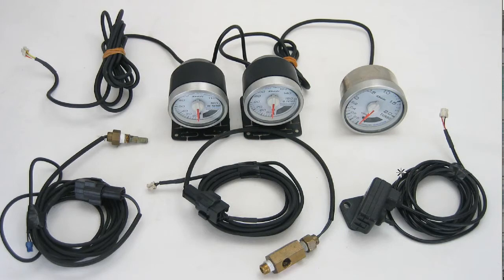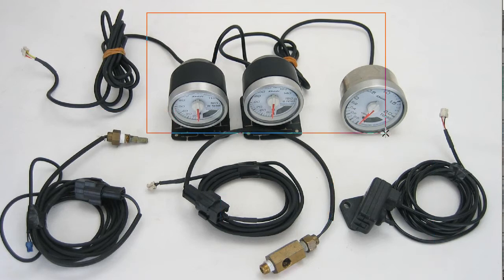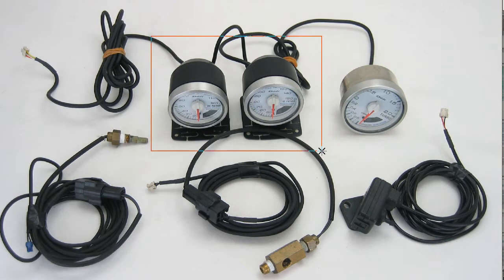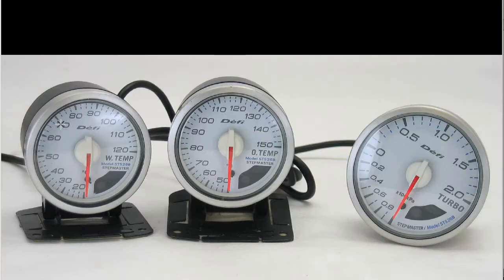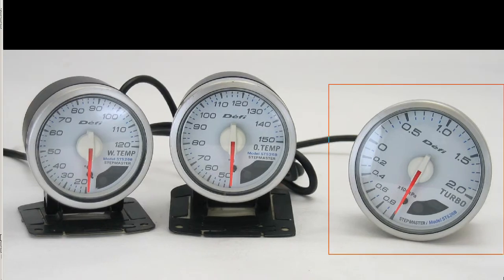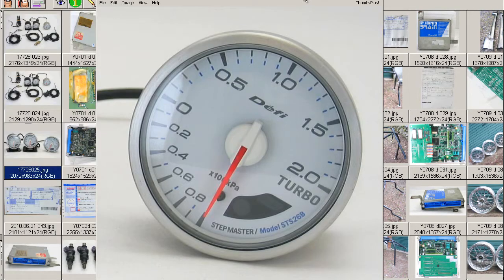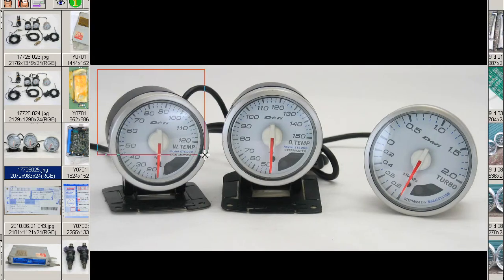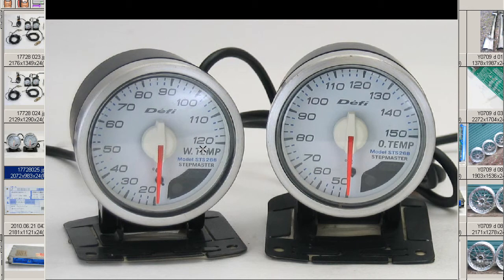3x Defi gauges Boost Gauge , oil and water temperature